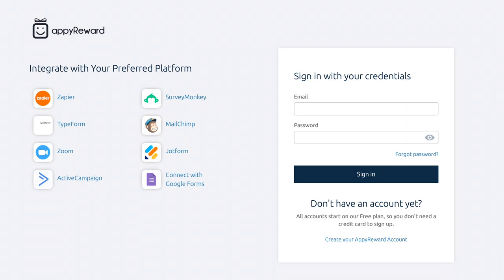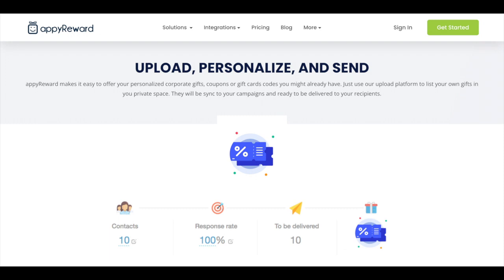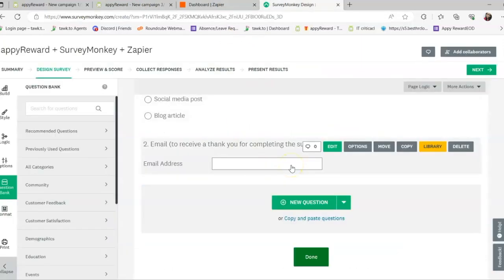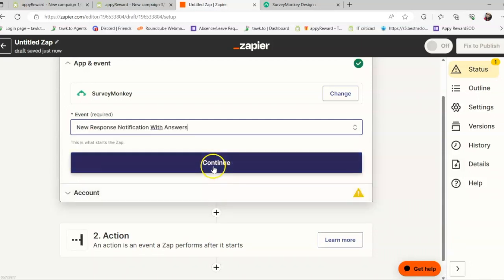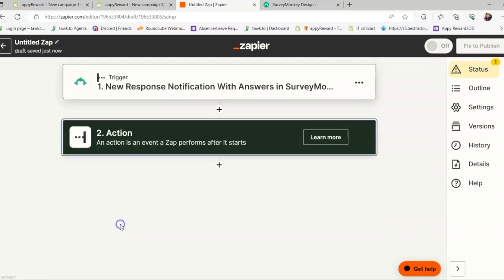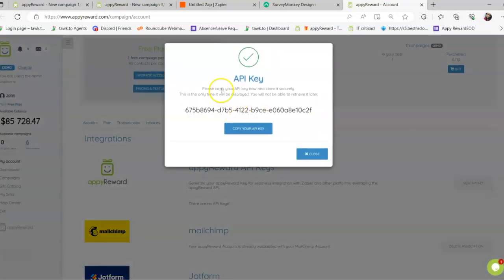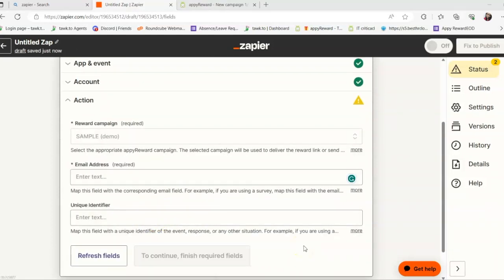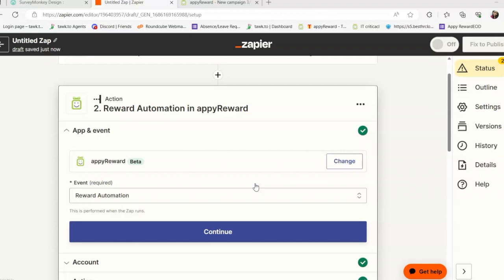Automate rewards with appyReward: Send gift cards, Tango cards, and prepaid cards using Zapier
👉🏻 DISCOVER HOW TO AUTOMATE GIFT CARD REWARDS FOR SURVEY RESPONDENTS USING APPYREWARD AND ZAPIER

Learn how to leverage the power of appyReward and Zapier to automate rewards across a variety of apps, including Typeform, Survicate, Sendinblue, and more. Streamline your reward process and elevate your survey experience with this step-by-step guide.

00:34 Open appyReward
00:52 Create your reward campaign
01:16 Select your gift
01:43 Create your survey
02:08 Create your Zap
02:19 Set the Trigger
02:55 Set the Action
03:10 Connect appyReward
04:03 Select the reward campaign
04:07 Map the email field
04:34 Publish your Zap